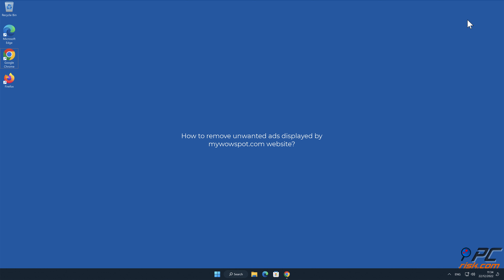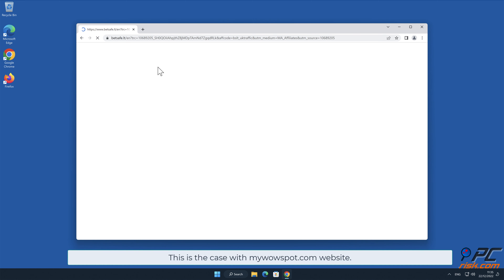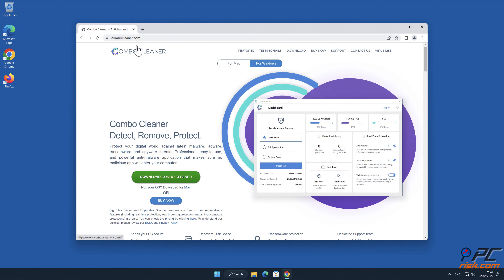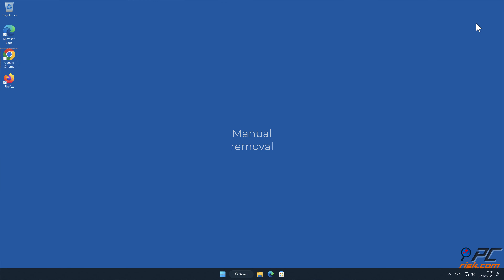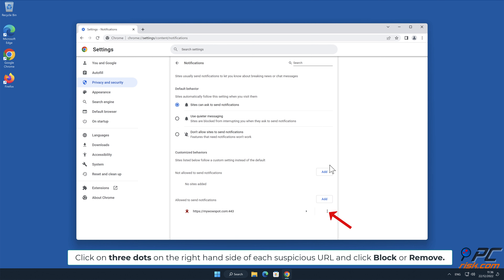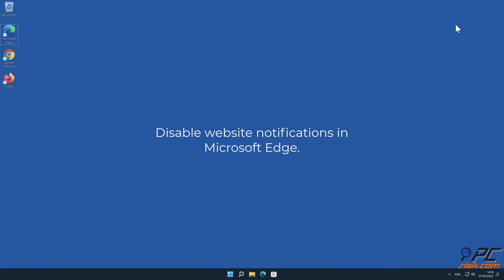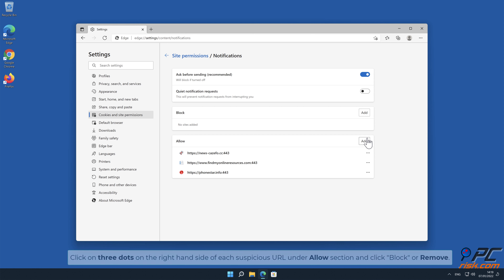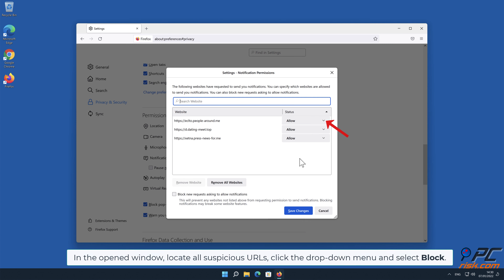mywowspot.com ads - how to remove?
Video showing how to remove unwanted ads displayed by mywowspot.com website.